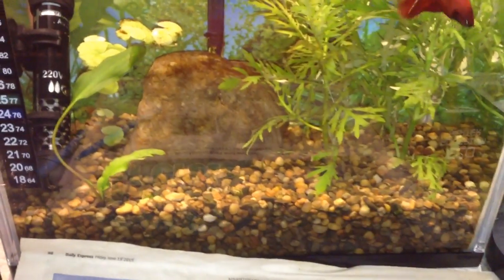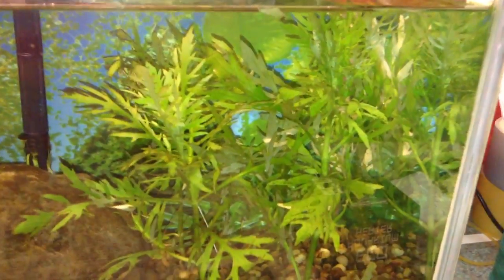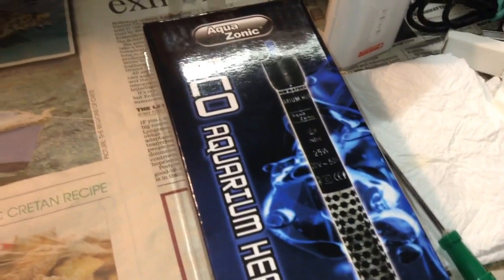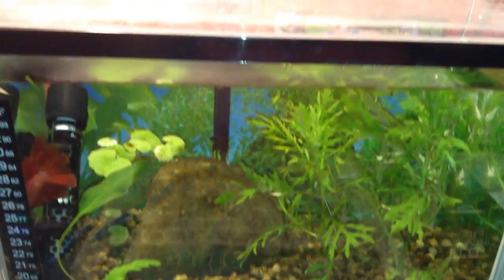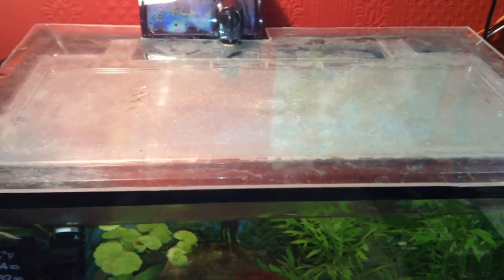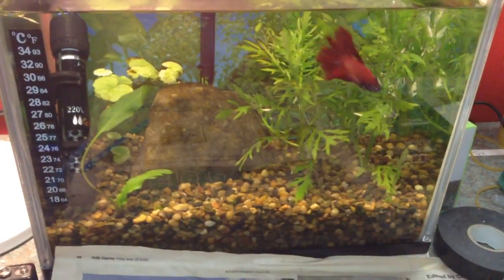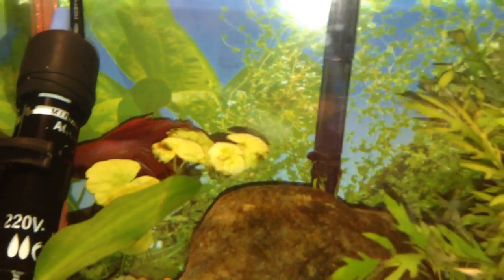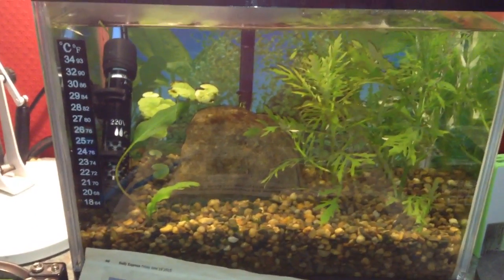My 3 gal betta aquarium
Here is a more detailed video about my 3 gal betta aquarium. I had to buy a new heater as my old one was not heating the water to the right temperature. I would strongly recommend you buy one with an adjustable thermostat so you can set the temperature to  that you need. I don't think the ones with a fixed thermostat are any good, most are preset to 25'C which is too low for bettas.
When I talked about feeding, I forgot to mention that bettas have very small stomachs so you should not feed more than 2 or 3 pellets at one mealtime twice a day. Once a week you can sub one meal for one or two dried bloodworms or similar as a treat.
There is a lot of information about keeping bettas online and on YouTube, so you have no excuse for mistreating your betta.

Solartiger